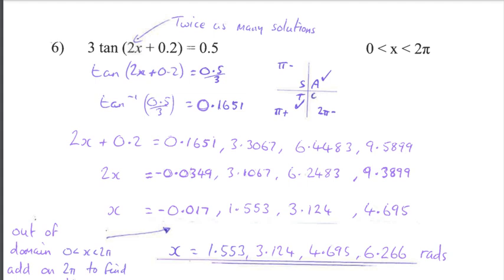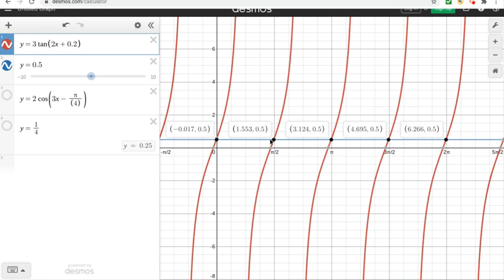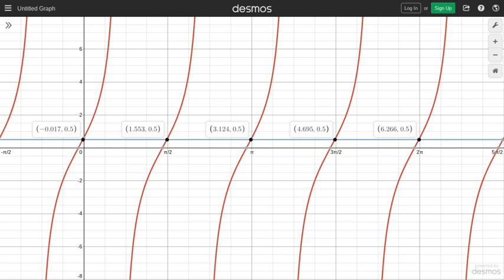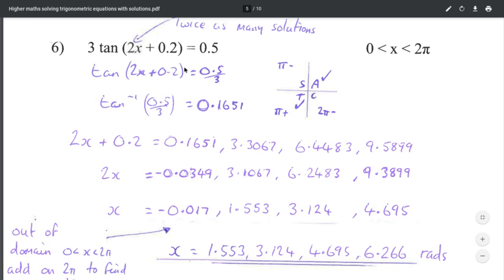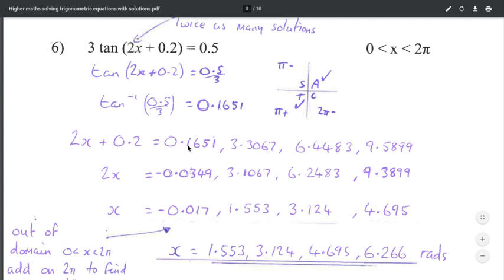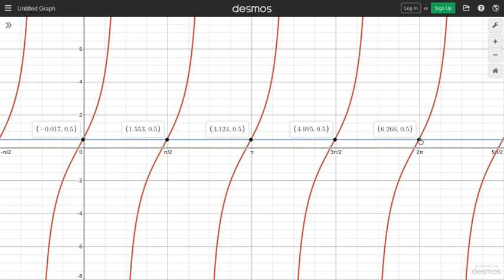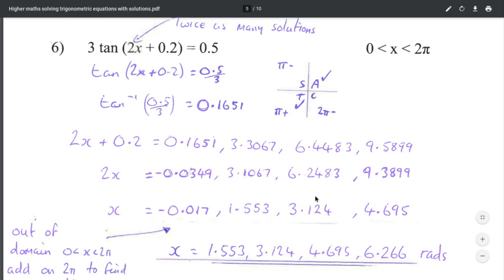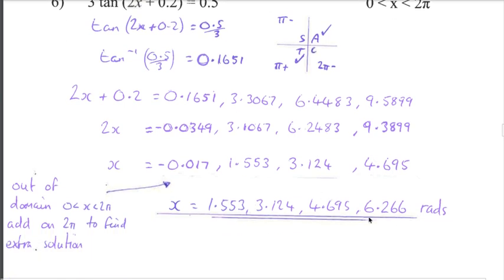Higher Maths - Trigonometric Equations Lesson 1f